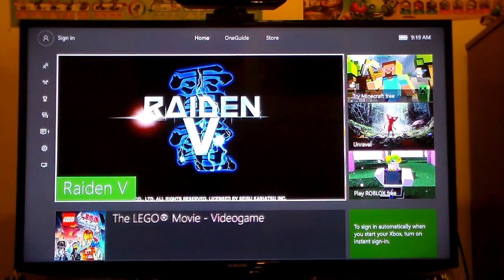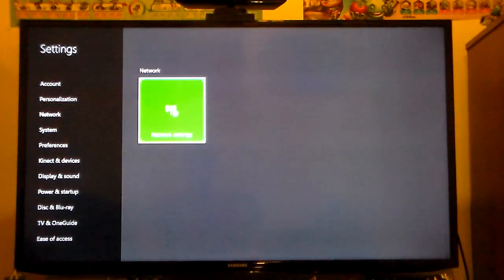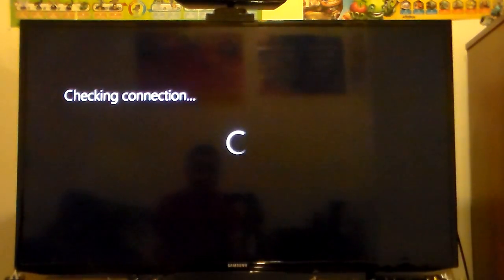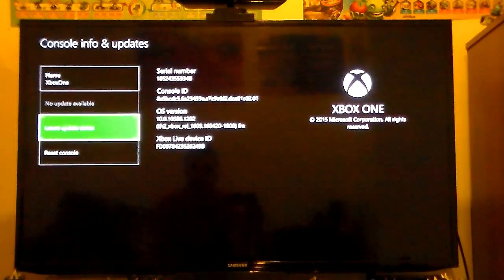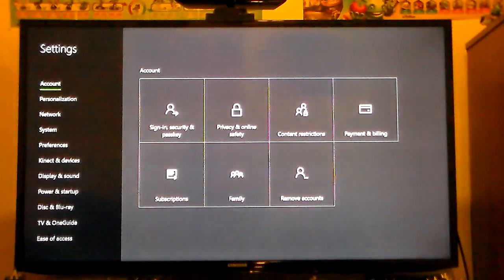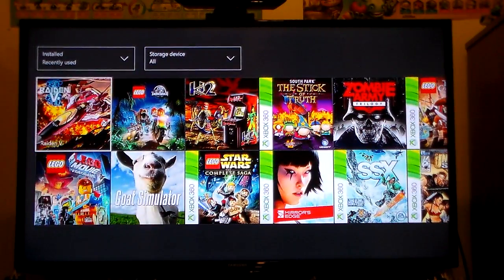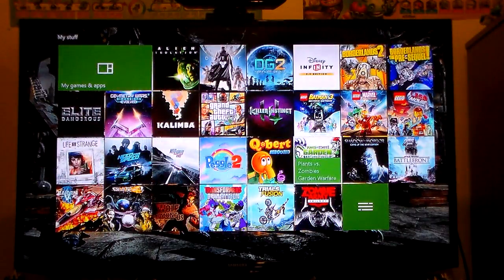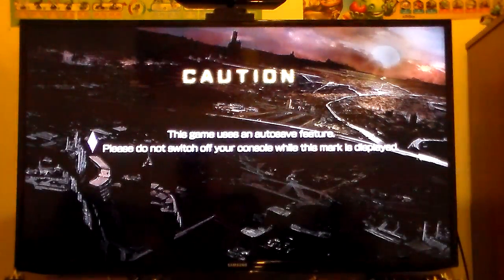XBox One Overview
Just some random comments about XBox One with some Raiden V gameplay.